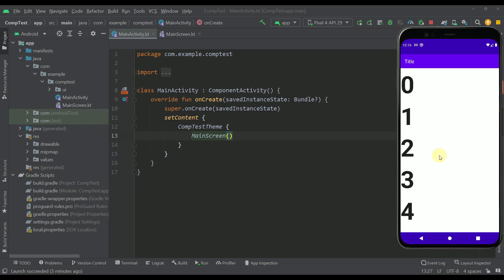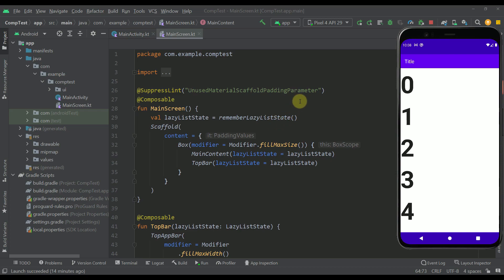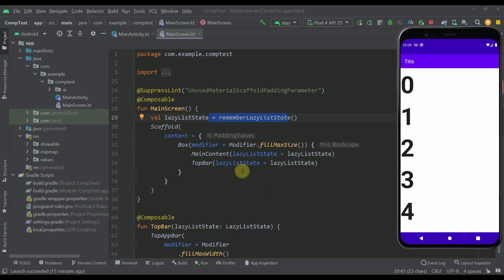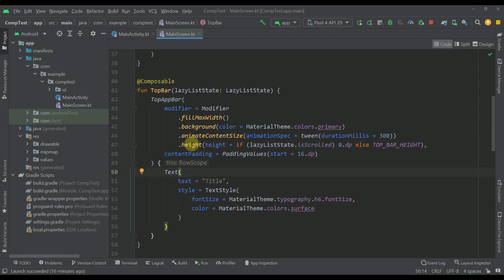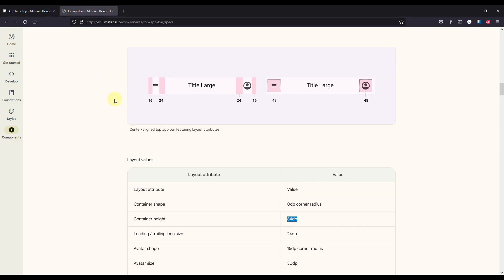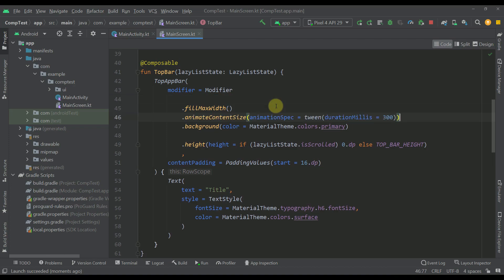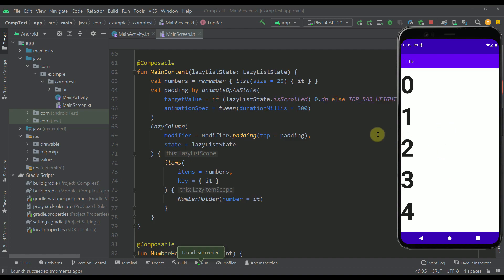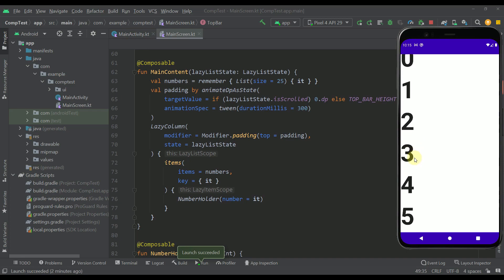Collapsing Top Bar Animation with Jetpack Compose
In this video I'll show you a little trick of how you can easily animate a disappearing top bar within your app, using Jetpack Compose. Watch the whole video until the end, because there are couple of things that you should be aware of, if you want to avoid issues and overhead. Enjoy! :)